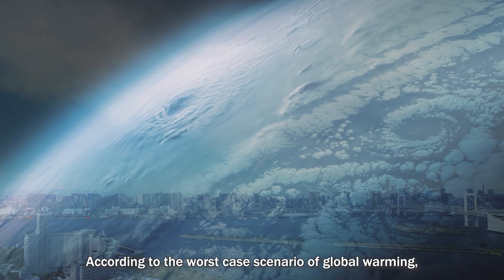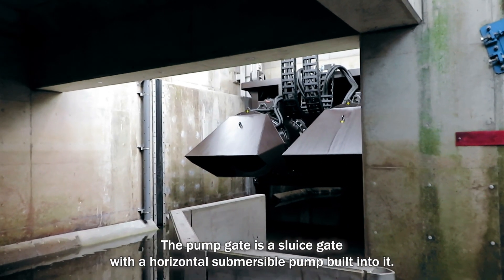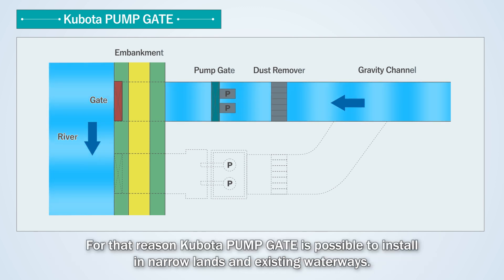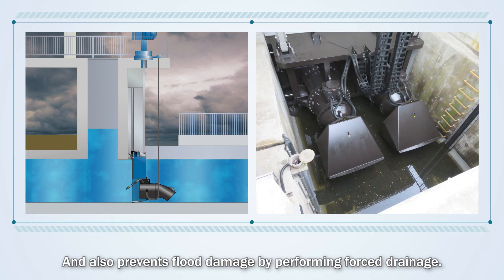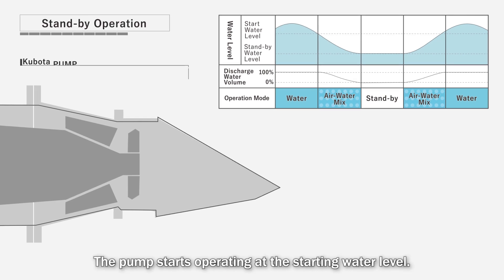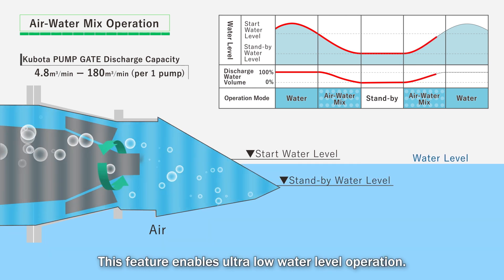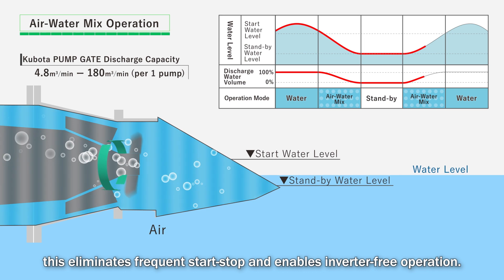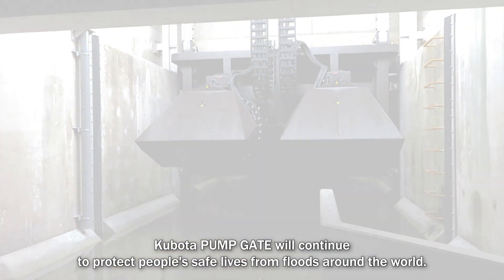Kubota PUMP GATE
The pump gate is a sluice gate with a horizontal submersible pump built into it

The  advantage of Kubota pump gates are
1.Operatable with ultra low water level
2.No frequent pump start-stop
3.Inverter Free